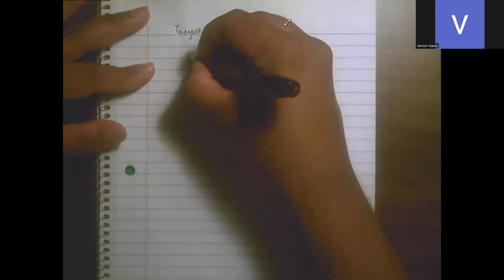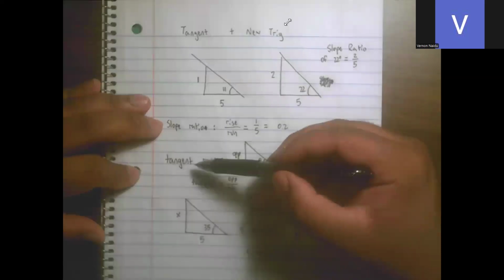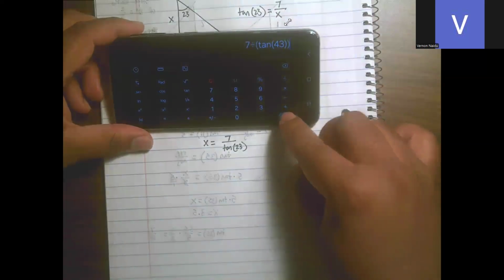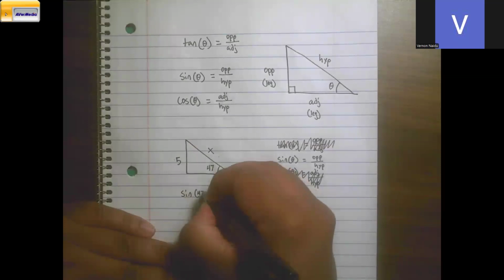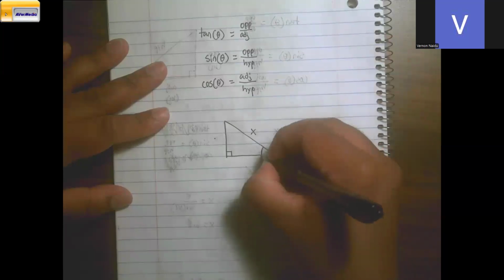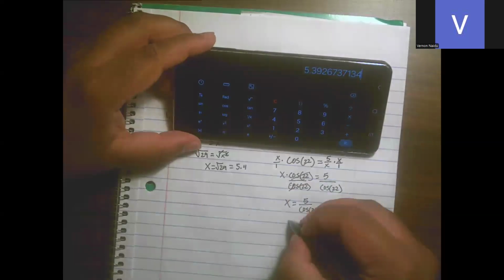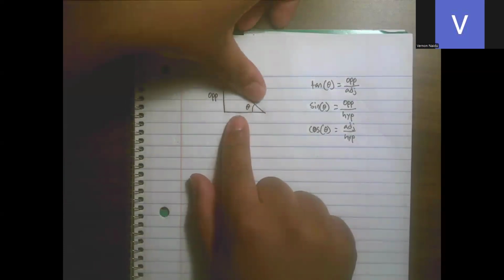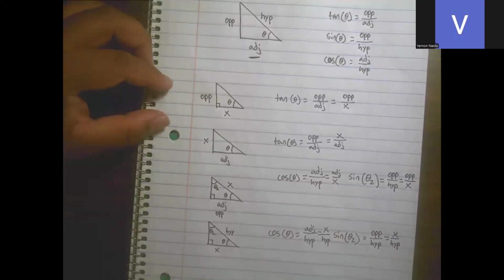Tangent Review + New Trig Ratios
I review tangent, Pythagorean Theorem, sine, and cosine in this video. I also provide examples of when to use each trig ratio and what information we need to be given from a triangle to decide when to use a specific method.